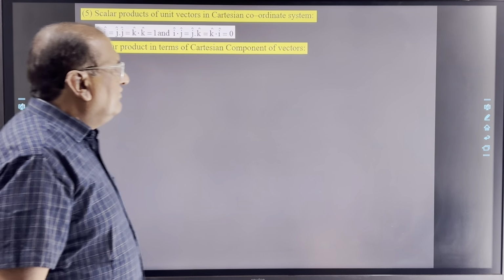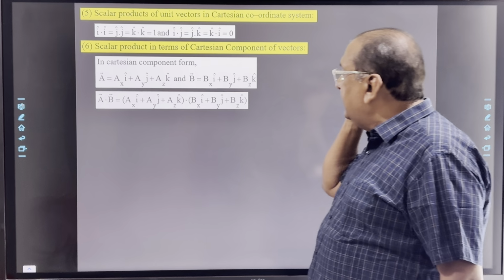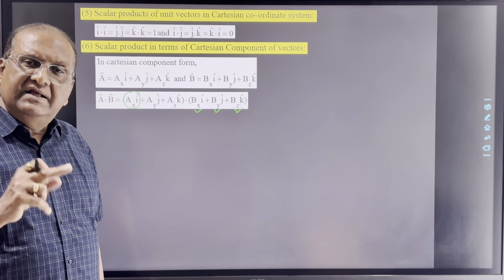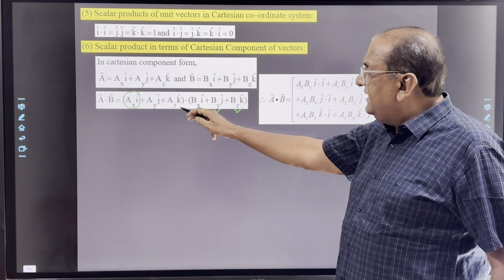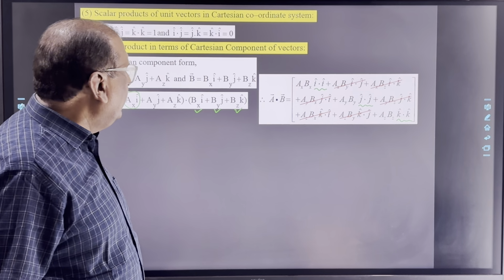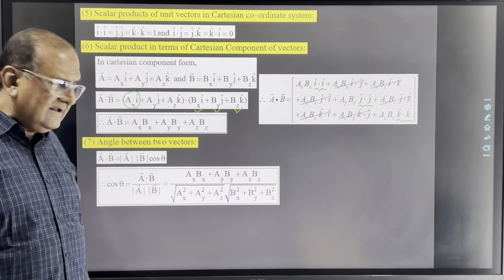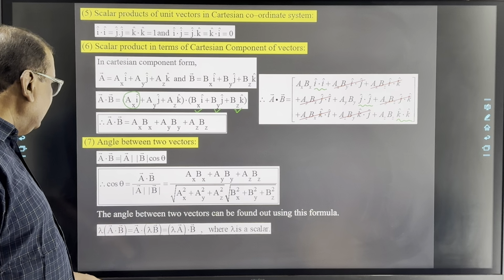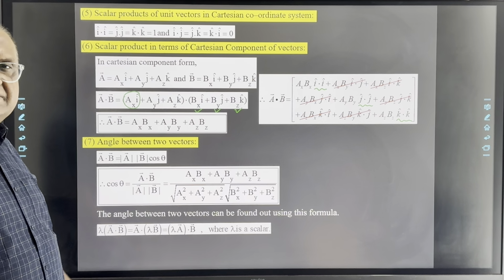11th | Chapter - 5 - Work, Energy and Power | Properties of scalar product of vectors